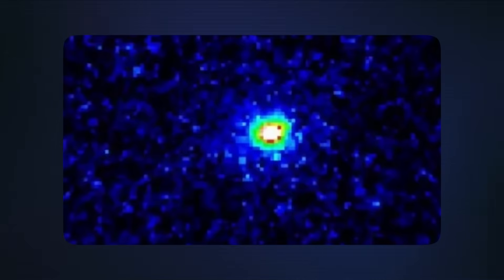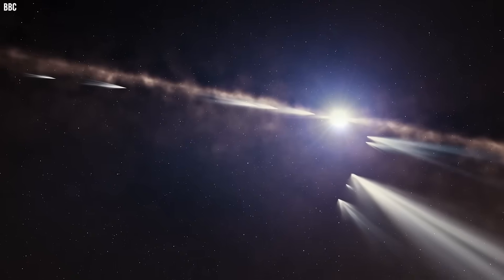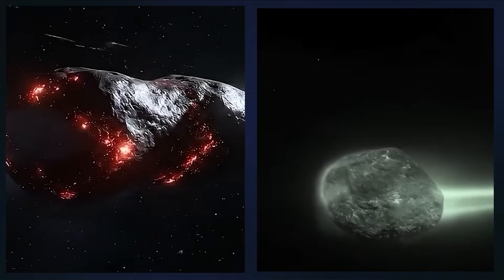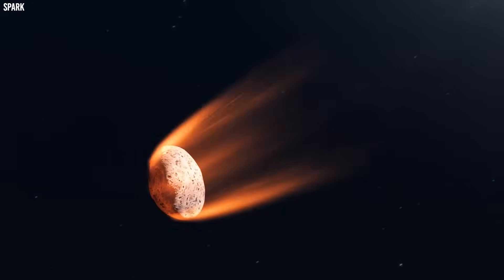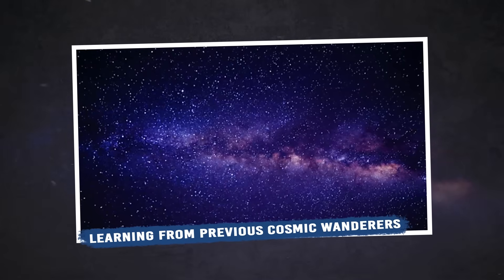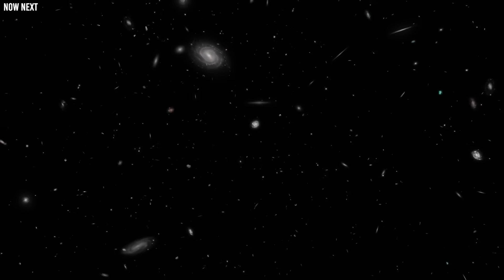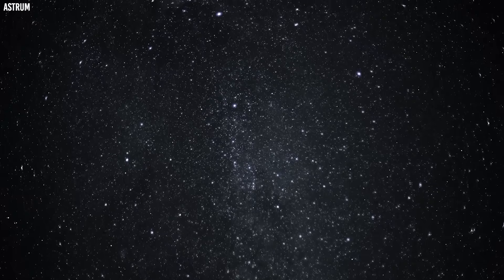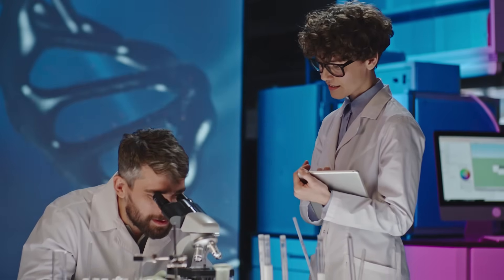MASSIVE DISCOVERY: 3I/ATLAS Tail Displays Technosignature Geometry - NASA Reacts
An amateur astronomer just captured something in space that has scientists completely freaking out. What started as a routine night of stargazing turned into the discovery of 3i Atlas, an object from another star system that's breaking every rule of physics we know. This thing has a perfectly straight tail millions of kilometers long, moves in ways that should be impossible, and behaves nothing like any comet we've ever seen before. Professional astronomers are scrambling to figure out what they're looking at. Is this just a weird space rock with unknown properties? Or did we just accidentally photograph humanity's first encounter with alien technology?